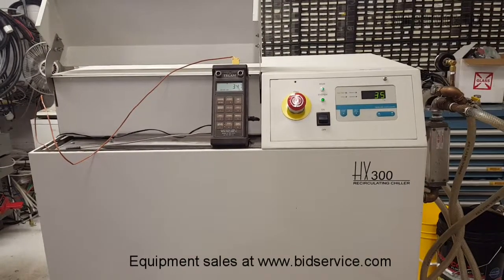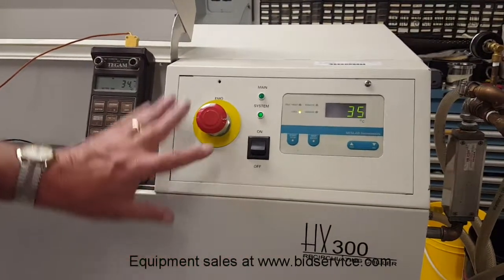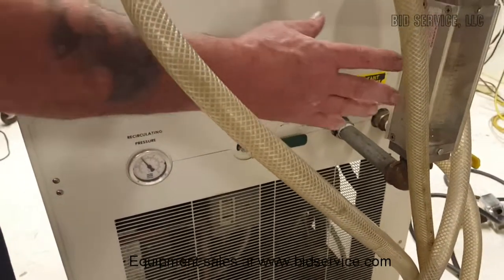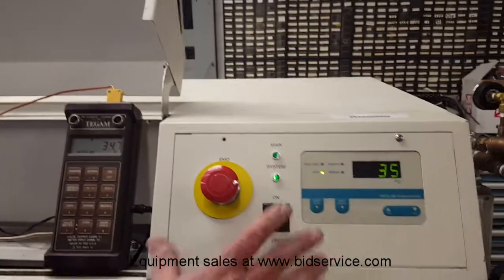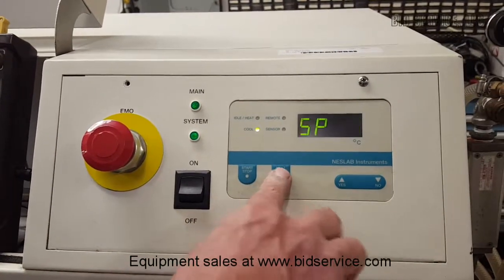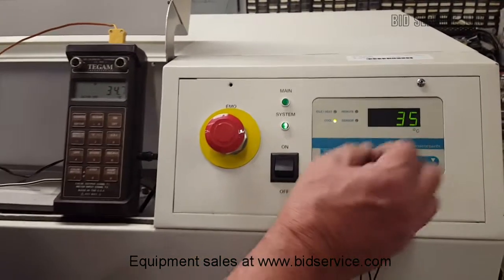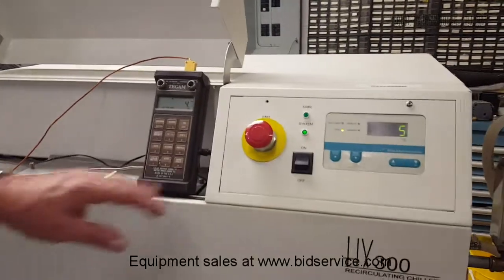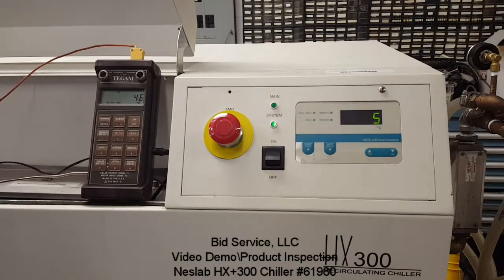Neslab HX+300 Chiller #61980